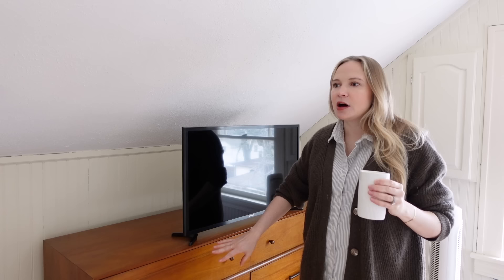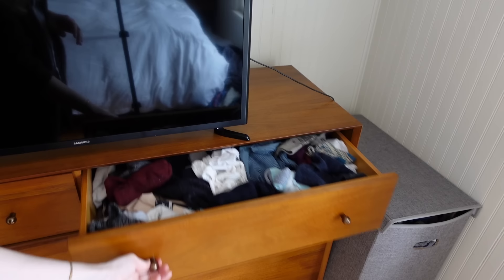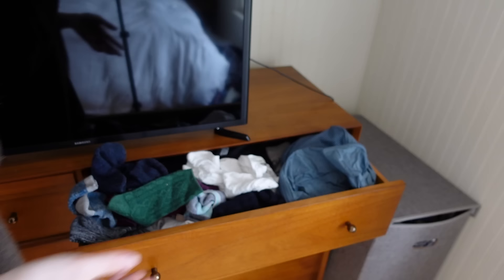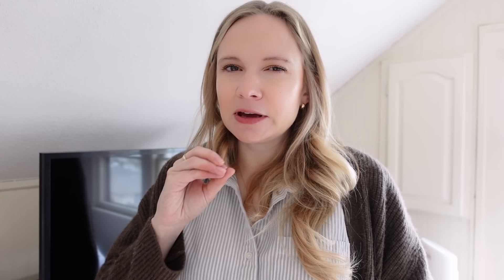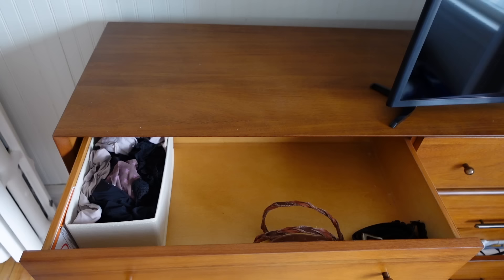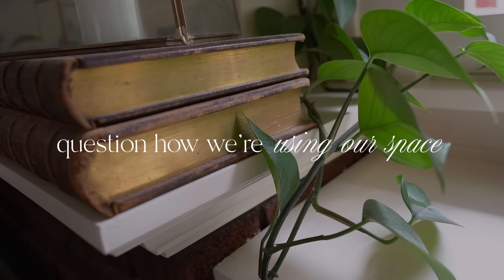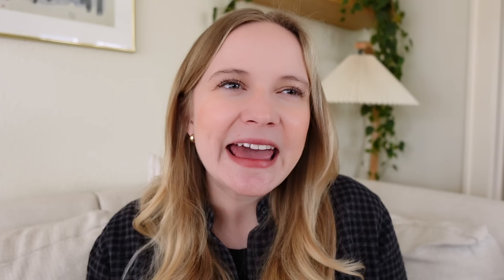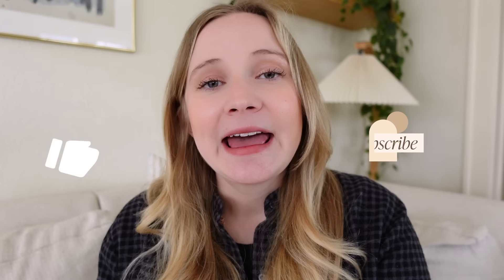DRESSER DECLUTTER + making decluttering breakthroughs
Drawer organizer boxes

MY VIDEO GEAR:
Camera 1 (for vlogging and sit-down videos; compact)
Camera 2 for nicer sit-down videos and b roll
Microphone for camera 1 (compact)
Microphone for camera 2
Camera 2 lens (versatile & best quality)
Tripod (light, quality)
Quick-release plates
Lighting (face toward walls for bounce-back light)
Foam for sound absorption (important for making the video feel high quality!)